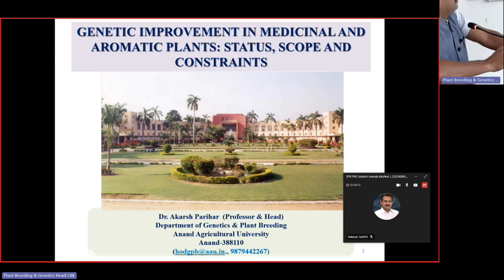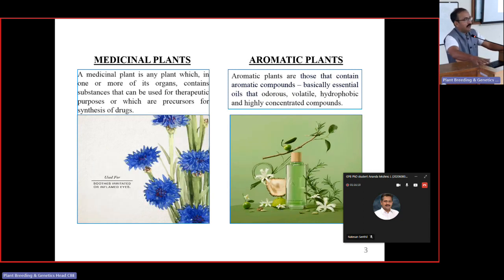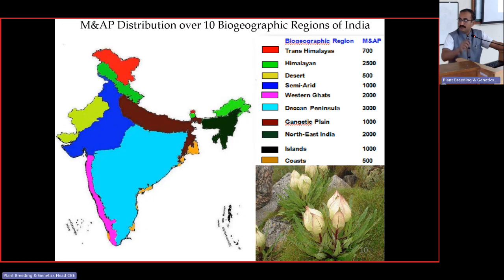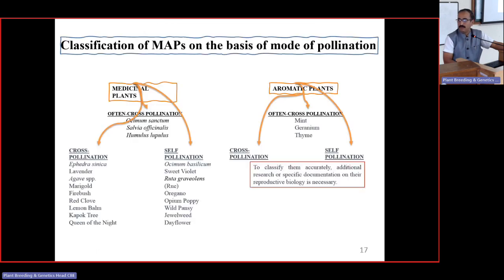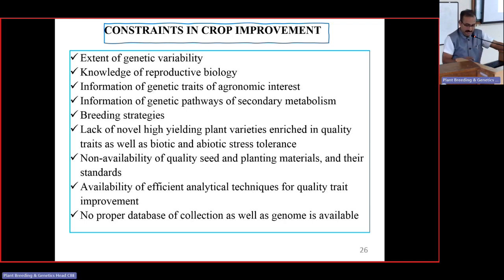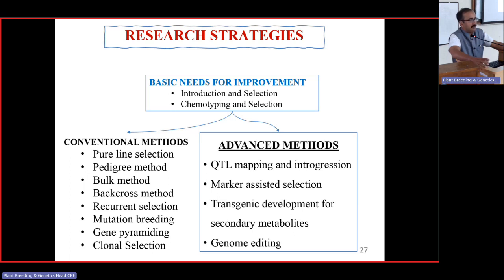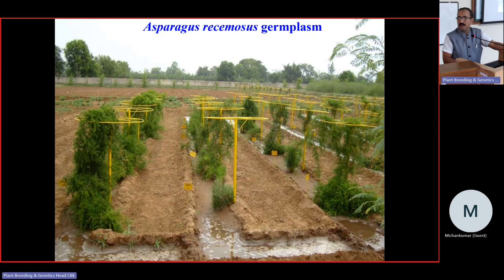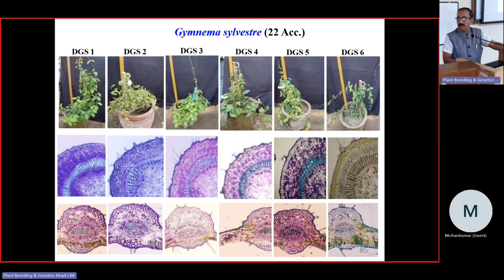Guest Lecture-Genetic Improvement in Medicinal and Aromatic plants status scope and constraints